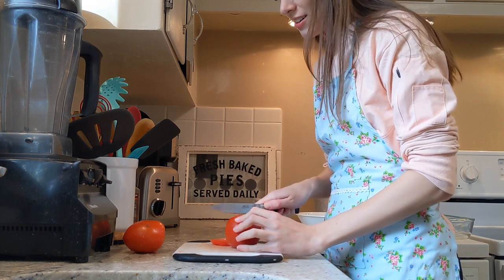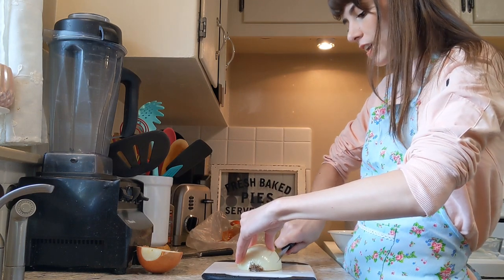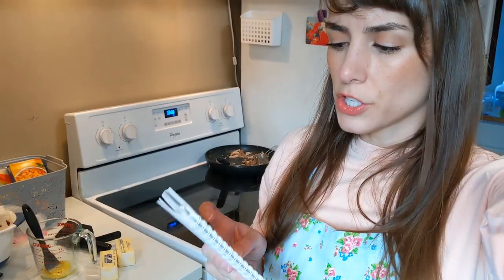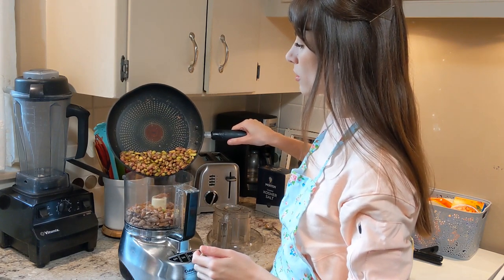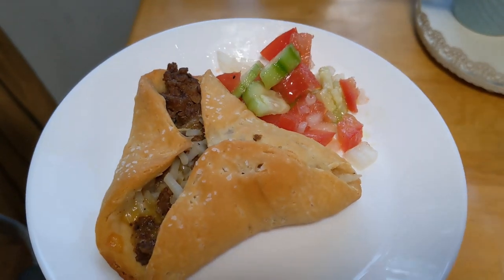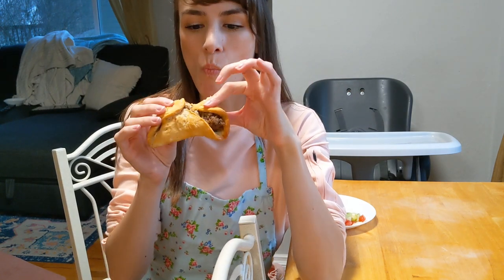🍴Living Like JOANNA GAINES for a Day! 🥙 Testing Celebrity Recipes MAGNOLIA TABLE Edition!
Is the food Joanna Gaines makes on Magnolia Table actually good? In today's video, I'm testing viral celebrity recipes and cooking all the recipes from Magnolia Table episode 1: Lebanese Salad, Fatayer, and Baklava for dessert! It's time to find out if Magnolia Table is actually any good and see if Joanna Gaines' recipes are as easy as they look. Plus, I'm living like Joanna Gaines for a day...because it pretty took me a full day to make all this food 😅 Let's have some fun in the kitchen and cook with me as we fixer-upper some dinner! 😁🍴🥙